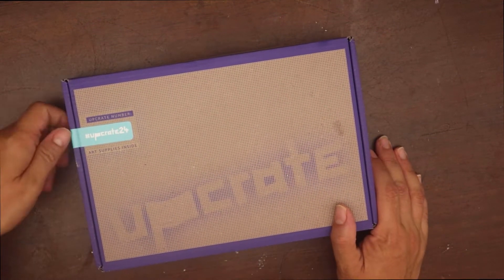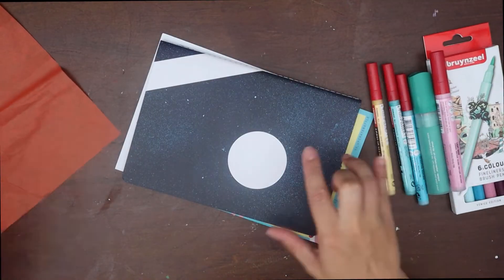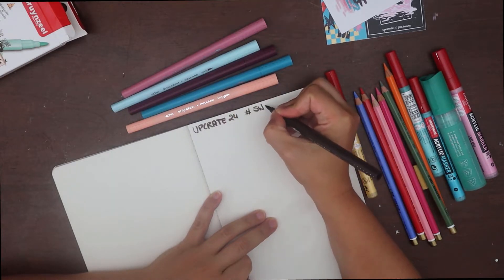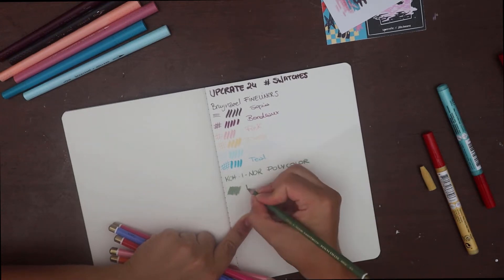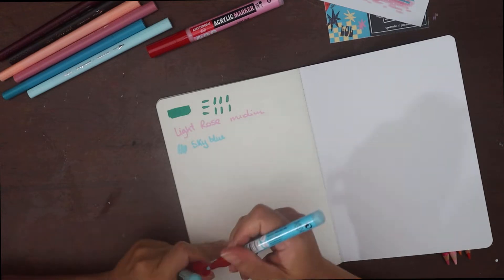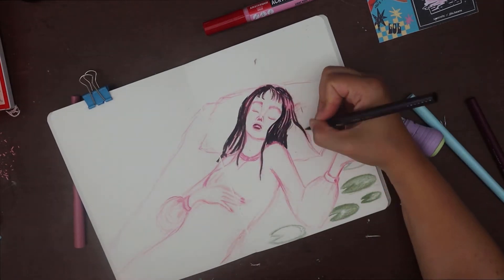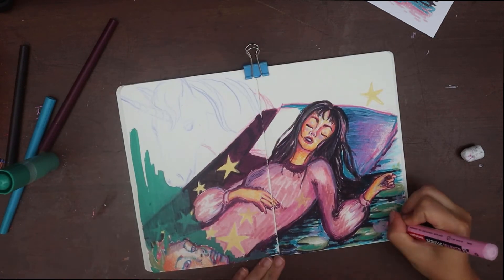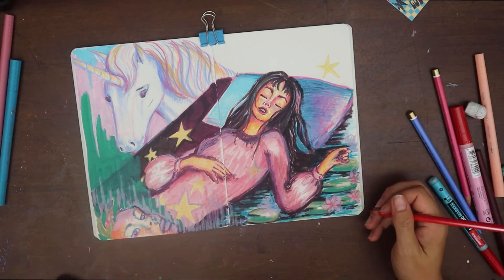August Upcrate unboxing - Dreaming unicorns....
Hey there !! let's unbox the august upcrate and see what captain crate has prepared for us in the 24th upcrate box.
Upcrate is an art subscription box made in germany, that ships worldwide.

I'll give my honest opinion on the items inside, and try them out in a sketch but for this month I am not probably finish the upcratebattle, unfortunately I did noit have the time to both put up this video and actually finishng the battle in time, hopefully in a week or so I will be posting my upcratebattle entry on my instagram,

have an amazing creative day!!!

Romy